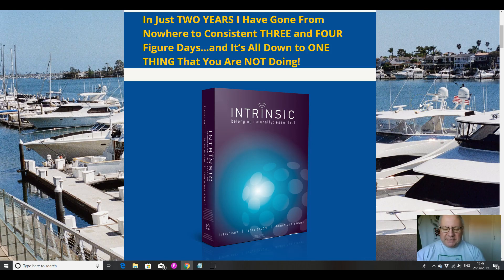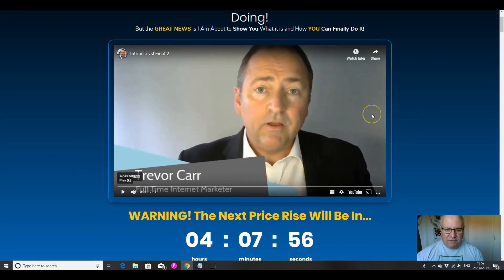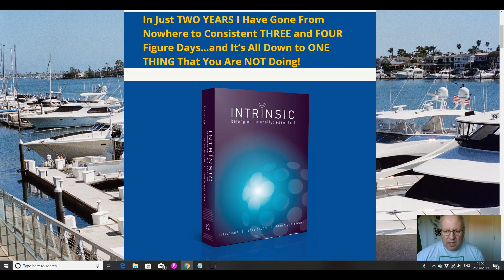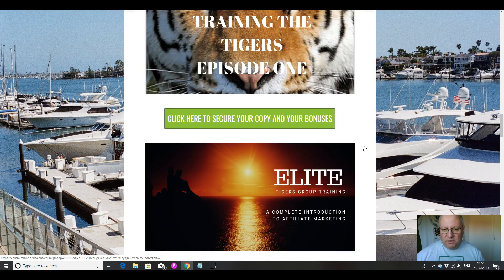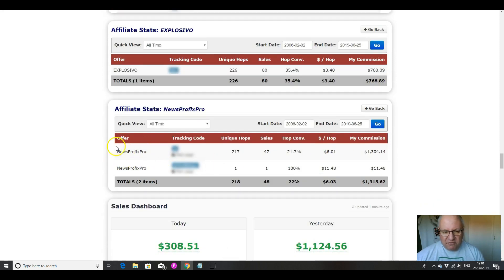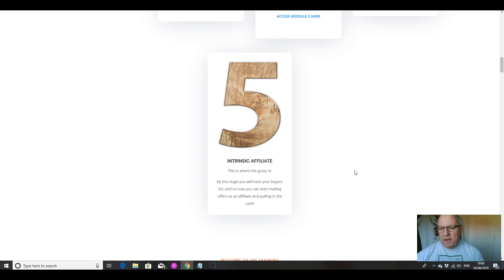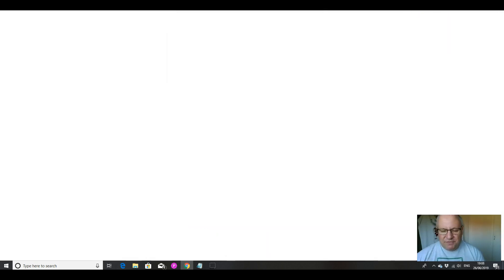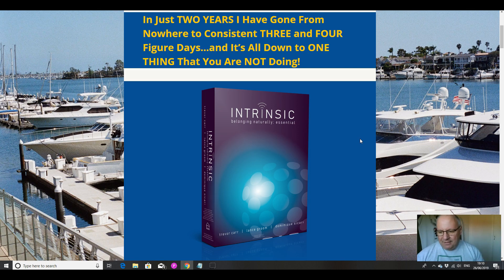Intrinsic Review - Plus EXCLUSIVE BONUSES - (Intrinsic Review)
Review of Intrinsic by Dawud Islam of the Elite Tigers Group. Excellent release from Trevor Carr and Lance Groom in which Trevor pretty much unlocks the secret of how he went from a struggling internet/affiliate marketer less than 2 years ago, to a super affiliate with a six figure income now. This is a really strong 5 module over-the-shoulder training course and in my opinion this is Trevor's finest work to date. Anyone that follows these steps and implements them as shown will quickly build a large buyers e-mail list that will take them to four figures per month and then beyond. I am happy to confirm that this course teaches the exact methods that pretty much all super affiliates are currently using and for which they normally only reveal to their high ticket academy students. For that reason alone this an absolute bargain and I give it my highest recommendation. Elite Tigers Group rating 5 /5.